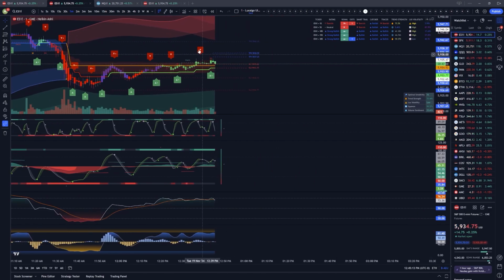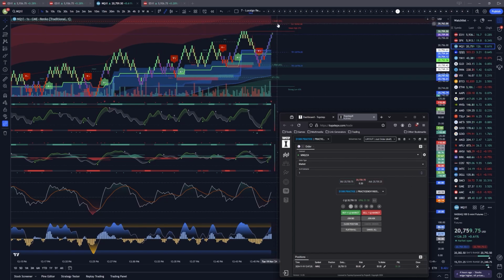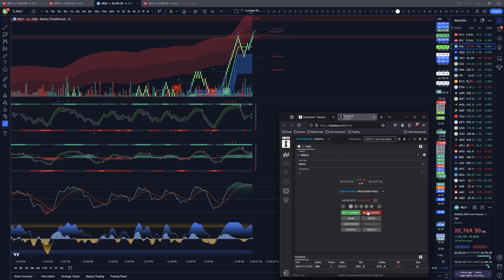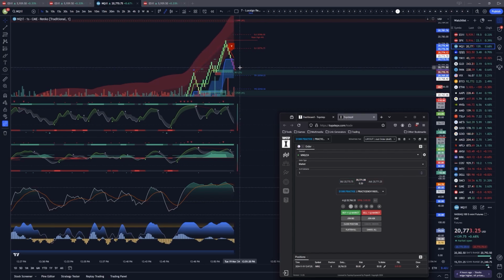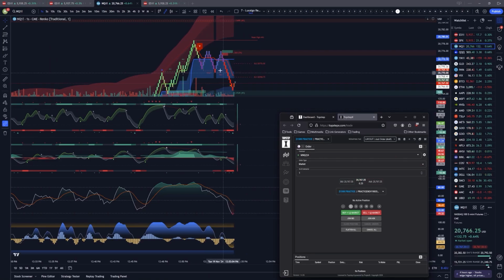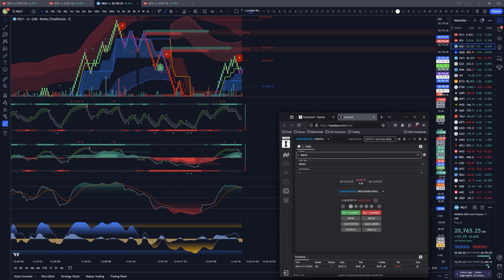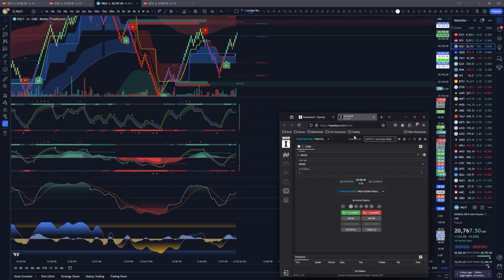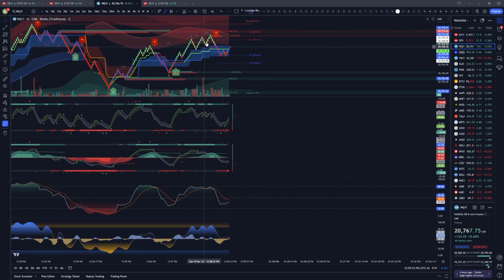LuxAlgo Premium Signals / Overlays Renko Scalper Strategy (NQ Futures / ES Futures)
1. Trading View Premium Acct (Enables Seconds Charts)
2. LuxAlgo Signals / Overlays Toolkit (Ultimate peferably)
3a. Broker of your choice, I use Robinhood (futures coming soon!)
Or
3b. Prop Firm of your choice, I use Topstep.

This chart is mainly for scalping NQ futures, as the box size it set for really quick moves. It will also work on ES or any stock really. But even if using ES I would still set it to NQ. As ES / NQ both follow each other closely and the price action is best on Nq with this chart.

Entries:
- Go long on green order blocks or bullish chart signals.
- Go short on red order blocks or bearish chart signals.

Exits:
- Exit position on a profit you are happy with, at the opposite color order block, or opposite signal.

How To Add To Position:
- If you take an entry at an order block and price just keeps going, don't stop out just yet. Wait until next order block of the same color then add another entry. Usually price won't break more than 1-2 in a row and if you bought at recent order blocks it should bounce and you should be able to break even or even make a little profit in which would otherwise be a loss.

Stop Loss if it keeps breaking order blocks and doesn't come back enough.